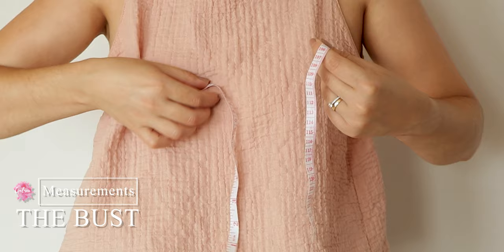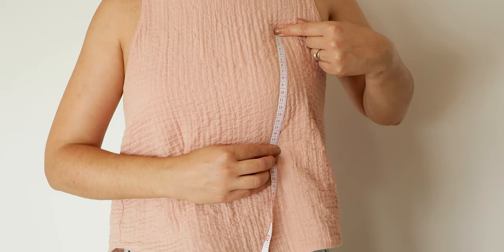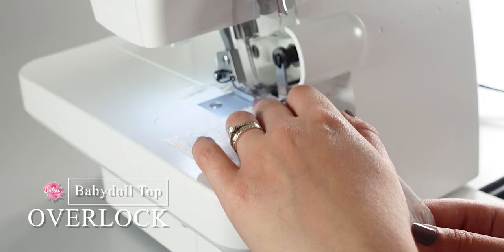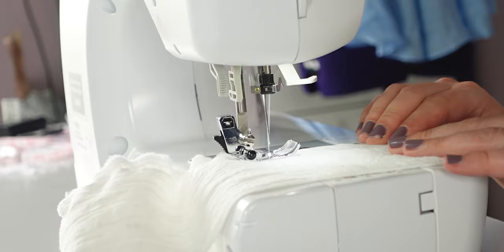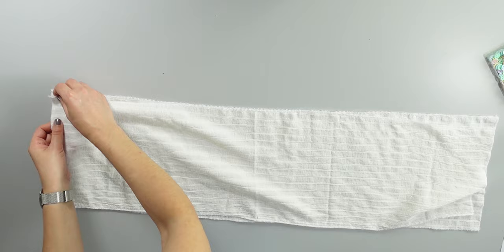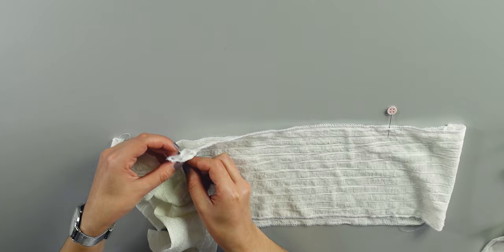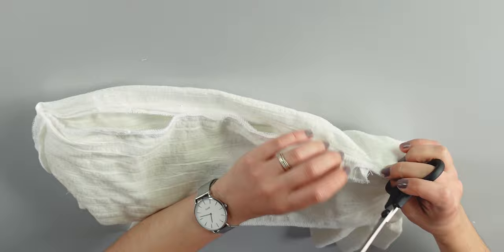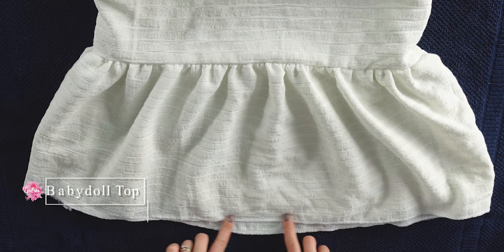HOW TO SEW A BABYDOLL TOP FROM SCRATCH | SEWING TUTORIAL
Make this baby doll top easily with this step by step sewing tutorial.
In this video, I’m showing how to make this top without a pattern.

+LET’S BE FRIENDS!

Timecodes
0:00 - Intro
00:20 - The Bust (Measurements)
02:30 - Bottom Flounces (Measurements)
03:08 - The Straps (Measurements)
03:21 - The Ruffles (Measurements)
03:35 - Overlocking
03:45 - The Straps (Assembly)
04:03 - Strap Flounces (Assembly)
06:00 - The Bust Band (Assembly)
06:30 - Bottom Flounces (Assembly)
07:57 - The Top Assembly
11:29 - The Hem
11:53 - Outro
12:11 - The Babydoll Top
12:46 - End Screen